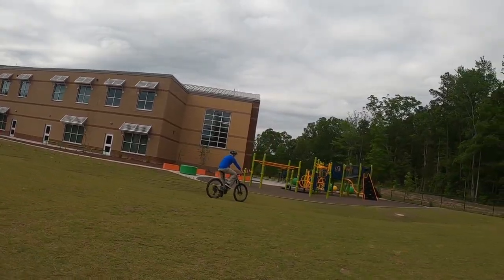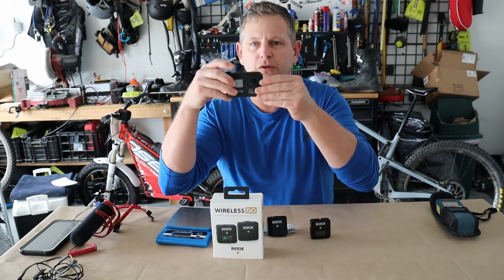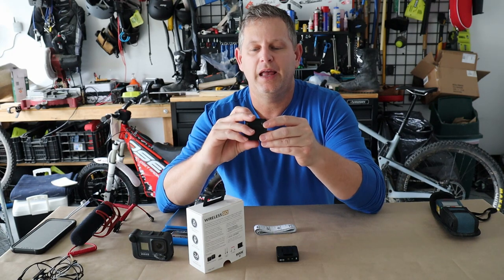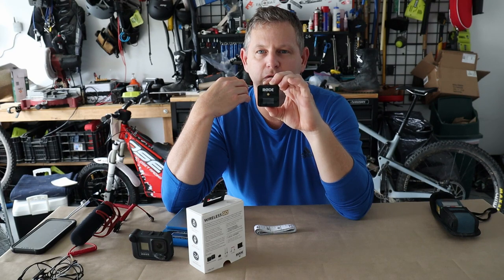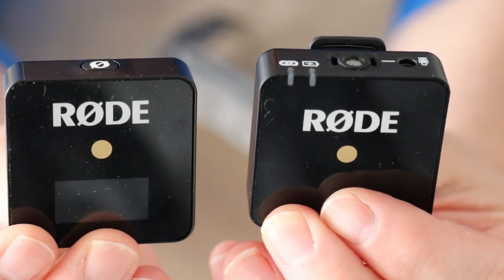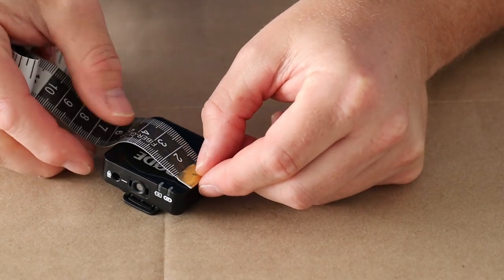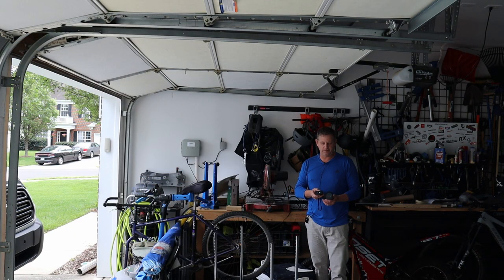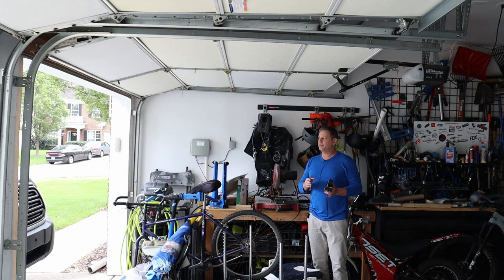MTBPlanB Best Wireless audio? Testing Rode Wireless Go with Canon M50, Go Pro Hero 8 and iPhone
Today we test wireless audio from Rode using the Wireless GO system with 3 different recording devices: Canon M50, Go Pro Hero 8 with Media Mod and iPhone/iPad. How well does it work in different scenarios that include motion?